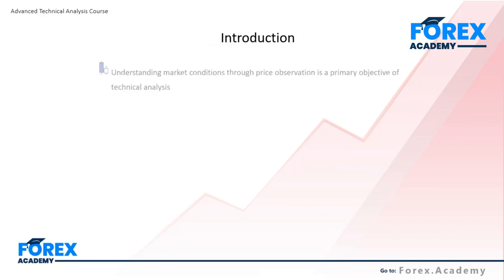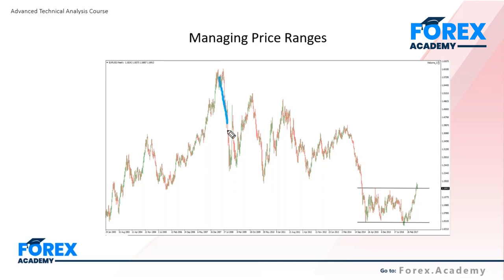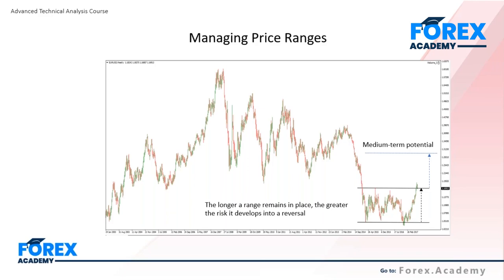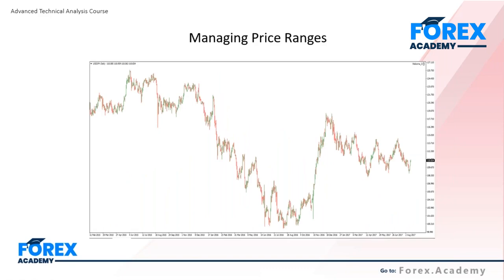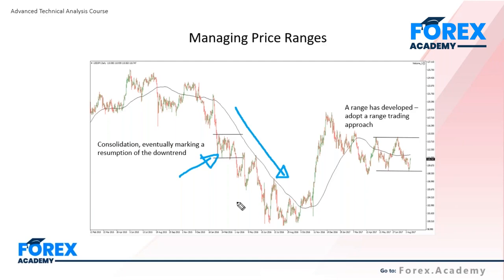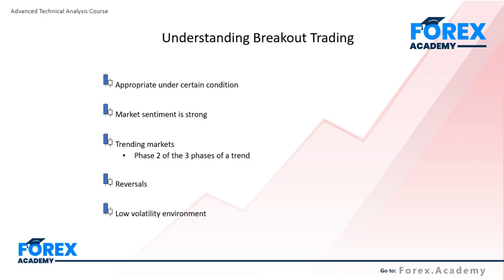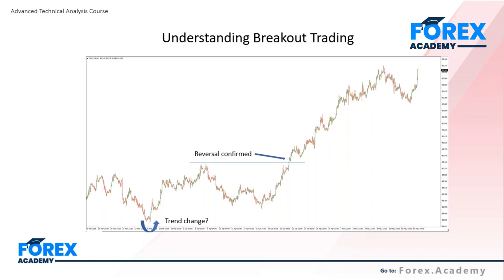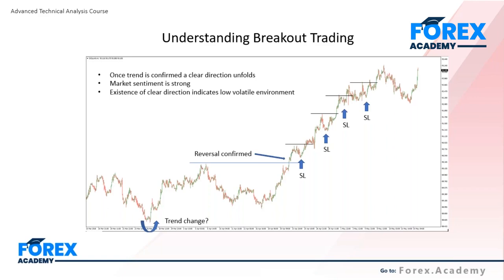Session 11 1 Range vs Breakout, Orderflow & Confirmation